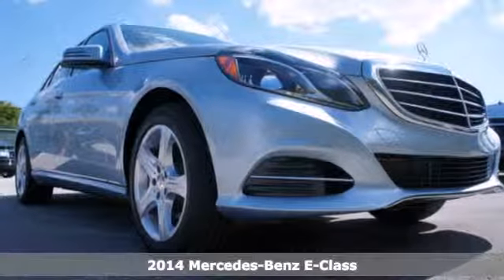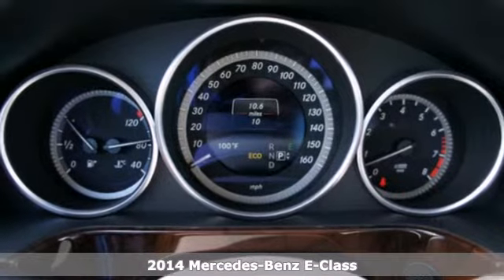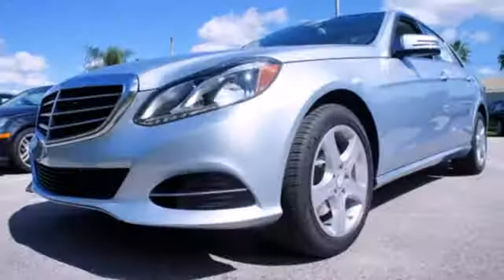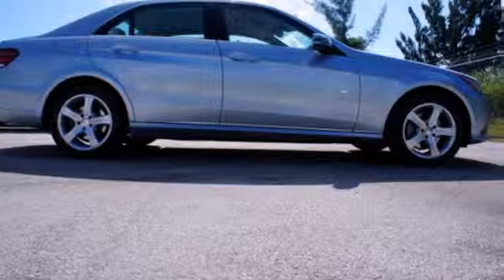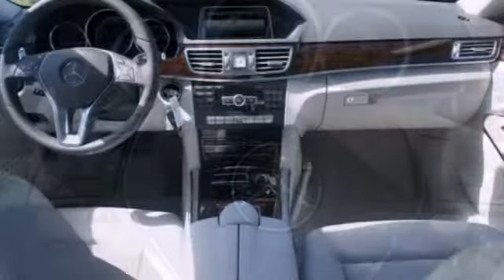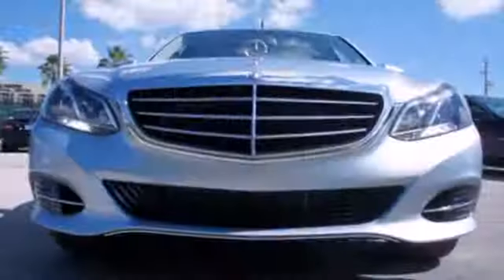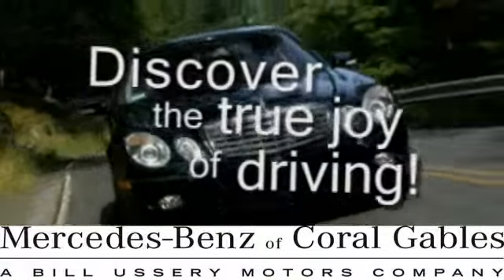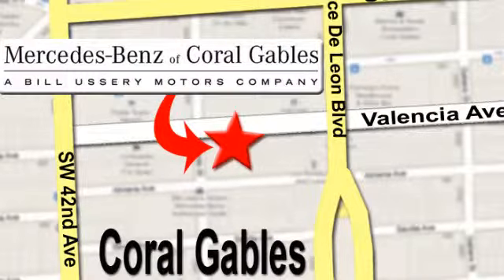2014 Mercedes-Benz E-Class Miami FL Coral Gables, FL EA907008 - SOLD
Year: 2014
Make: Mercedes-Benz
Model: E-Class
Trim: E350 Sport
Engine: 3.5l 6 Cyl. Direct Injection
Transmission: RWD Automatic
Color: Silver
Interior: Grey Mb Tex
Stock #: EA907008

Address:
272 Valencia Ave